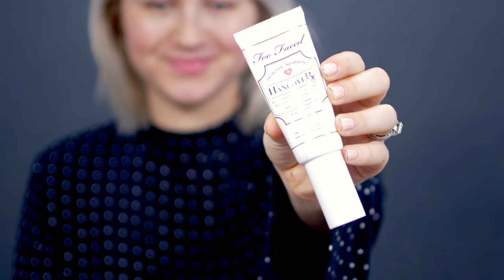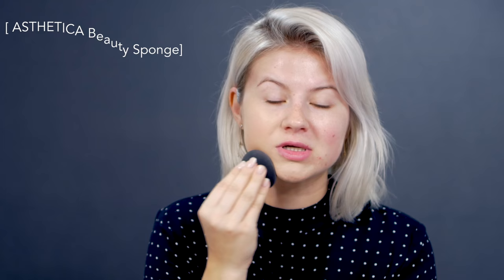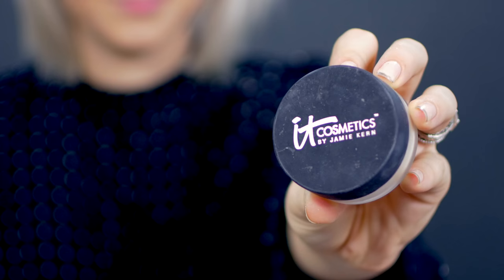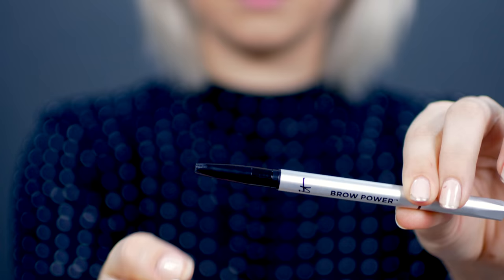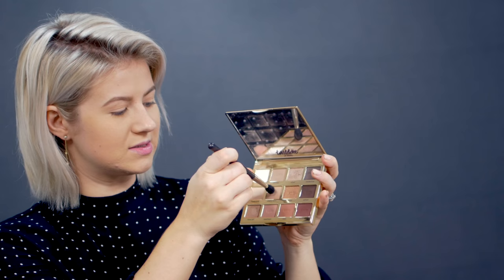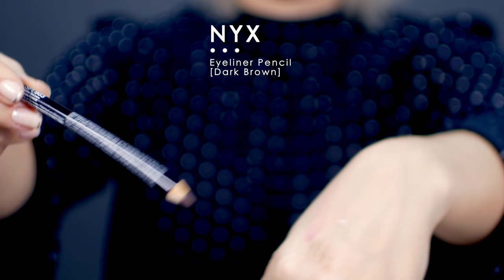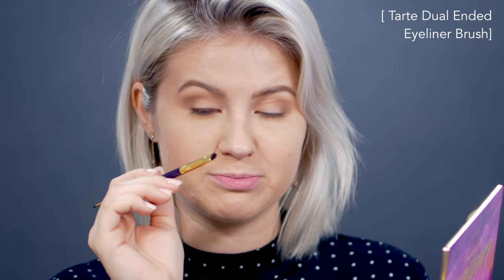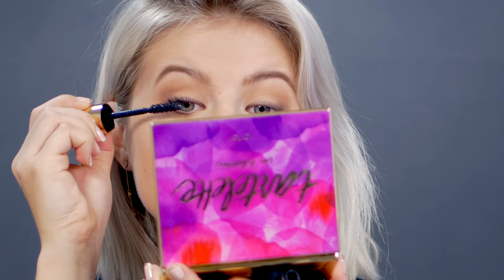DAY TO NIGHT Makeup Tutorial | Milabu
Products Used/Mentioned:

◻︎FACE
TOO FACED Hangover Face Primer
L'OREAL Infallible Pro Matte Foundation
TARTE Shape Tape Concealer
IT COSMETICS Bye Bye Pores Micro Powder
NYX Baked Blush [Chiffon]
HOURGLASS Bronzer
MILANI Spotlight [Candlelight]

◻︎EYES
TARTE Tartelette In Bloom Eye Palette
NYX Brow Pomade
IT COSMETICS Brow Powder
MILANI Tinted Brow Gel
L'OREAL Feline Mascara
MAYBELLINE Color Tattoo Chrome

◻︎LIPS
RIMMEL Provocalips 16HR Lip Creme
[730 Make Your Move]
[500 Kiss Me You Fool]
MILANI Amore Matte Lip Creme

◻︎TOOLS
AESTHETICA VEGAN Beauty Sponge
MAC 224 Buffing Brush
TARTE Dual Ended Eyeliner Brush
ABH A23 Brush

XO,
Milabu